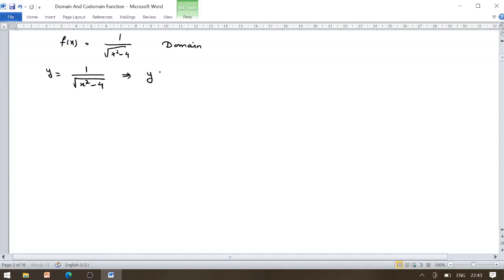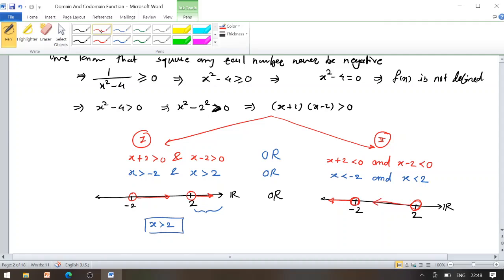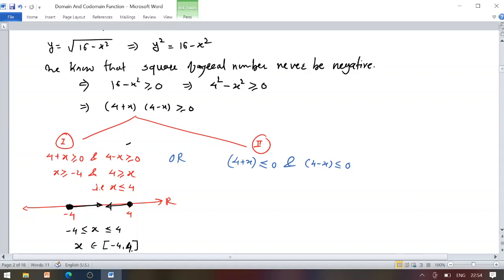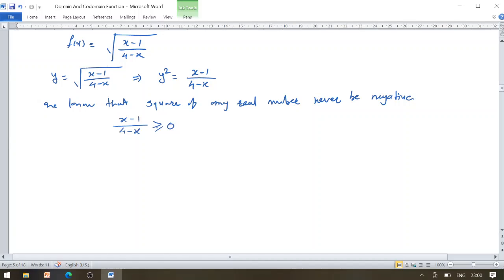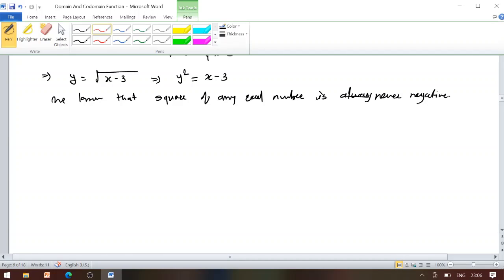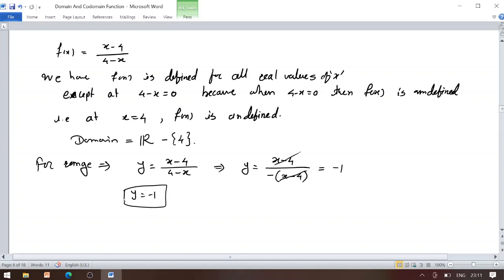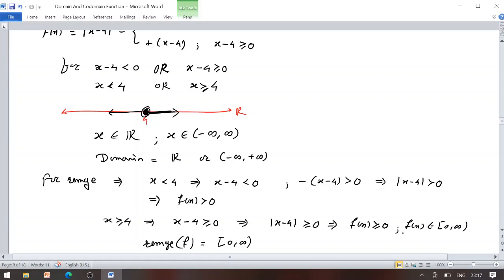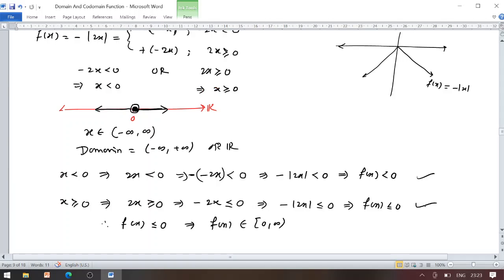Functions_Examples_Domain_Range_2_By_Mr_Yogesh